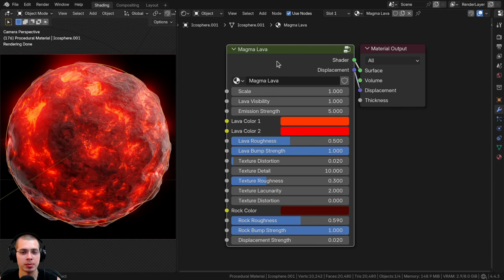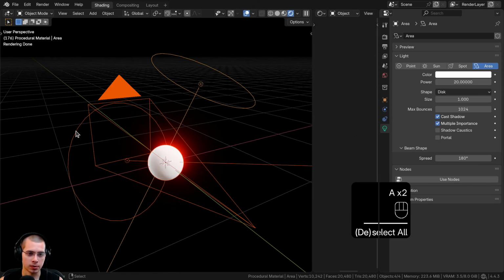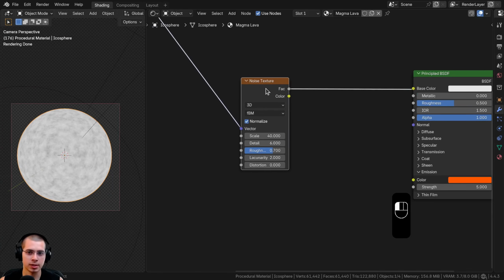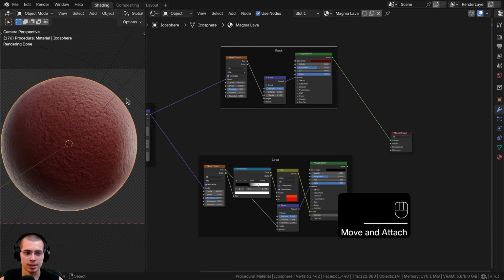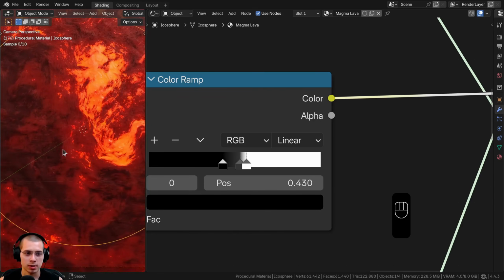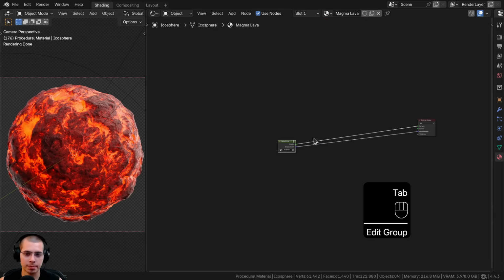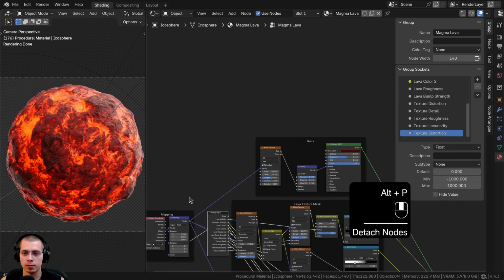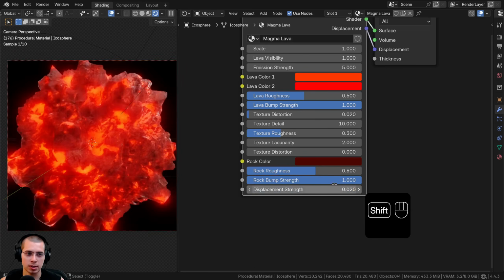Procedural Molten Lava Material (Blender Tutorial)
*In this Blender tutorial we will create this Procedural Molten Lava Material.*

● *Timestamps:*
0:00 Intro
0:15 Customizable Node
1:36 Support the Channel
2:04 Scene Setup
4:44 Lava Material
7:25 Rock Material
8:37 Lava Mask
13:57 Node Group
17:42 Compositing
19:04 Closing